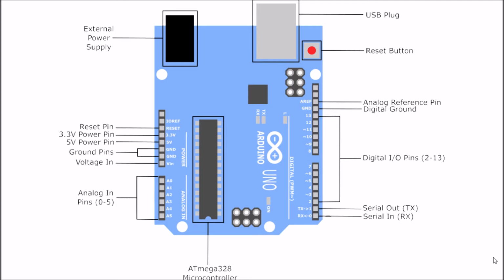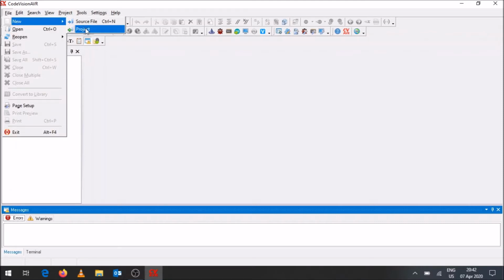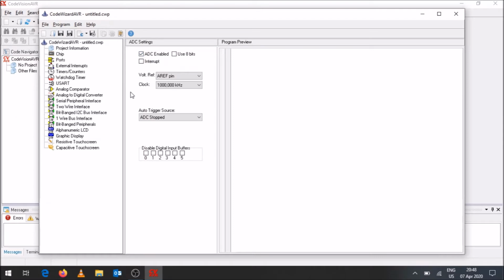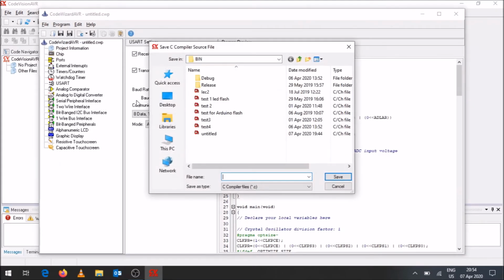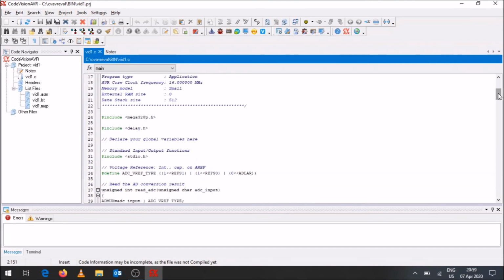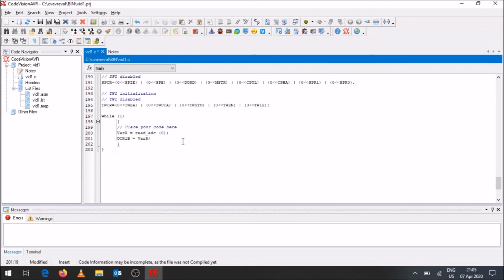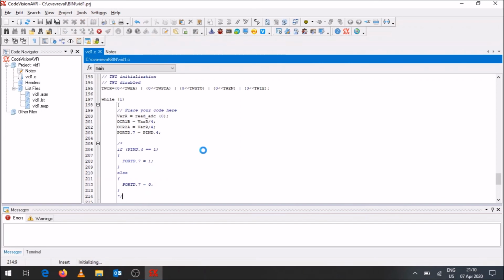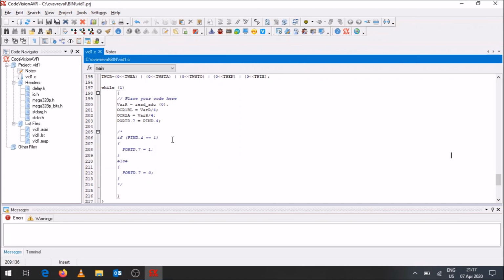6. Programming Arduino inputs and outputs with CVAVR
Mechatronics – An Applied Approach

This video looks at programming digital input / output, analog input and PWM output pins on microcontrollers that is often used for mechatronics projects.

It is assumed that you have the knowledge of programming in C / Ch in the video playlist available

It is also assumed you have the knowledge of the programming of Arduino boards with Ch available

Note these videos are not complete, and might need additional notes. Some points are repeated, and elaborated, to assist people that might have never been exposed to programming before. Some points might be obvious, but is not always implemented. I have tried to explain things with errors, so that people can observe common errors made. Further tutorials and study groups might be needed between viewers. Note that there is no additional support and help available from the authors for these videos. These videos have the pure intention to give the viewer an overview of the essential content required for programming in CodeVisionAVR, to get started, and expand on mechatronic engineering problems. CodeVisionAVR is available for an evaluation version